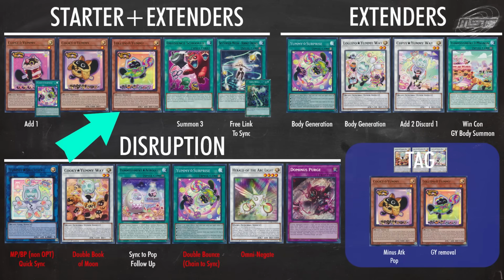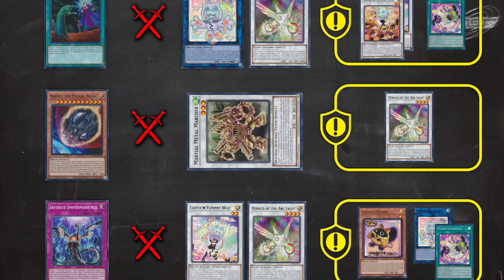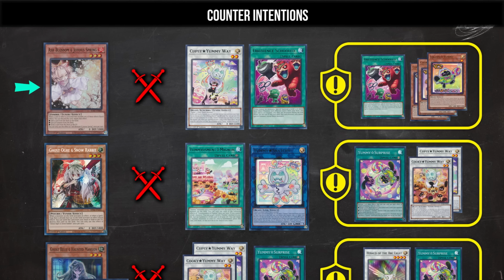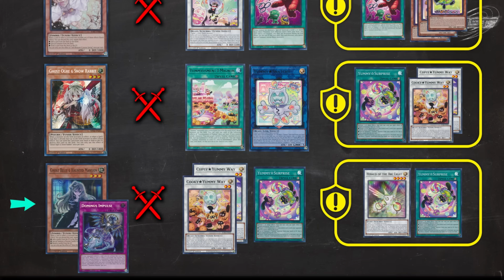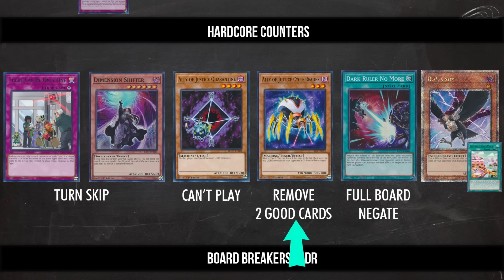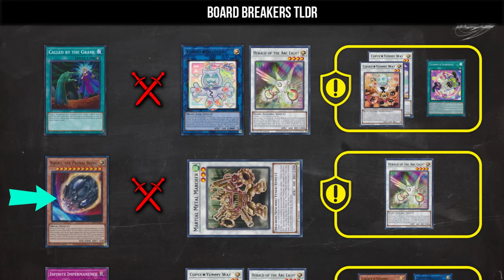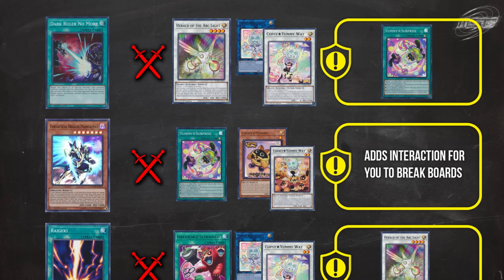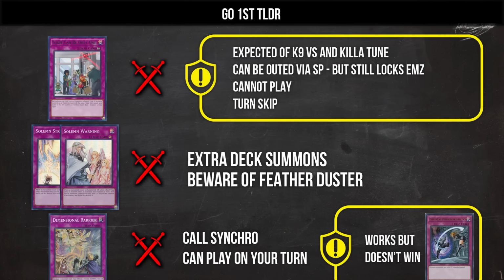How to Beat Yummy! Interaction + Counter Chart TLDR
How to Beat Yummy! Spoon feeding you.

Show your support with AWESOME Merch!

== PARTNER ==